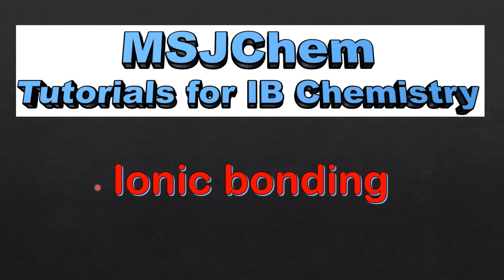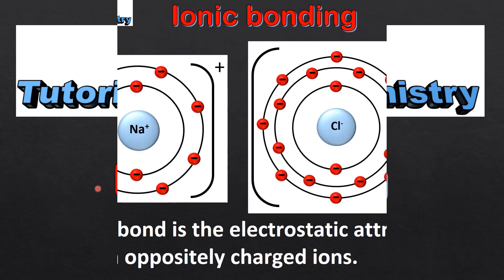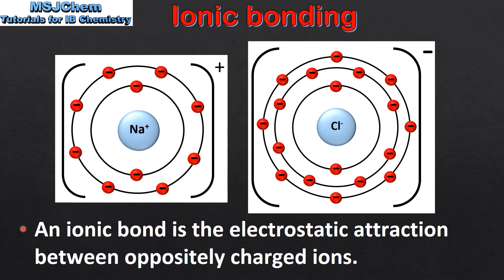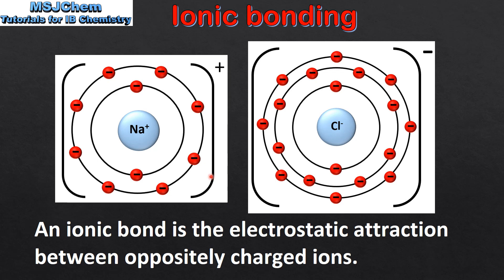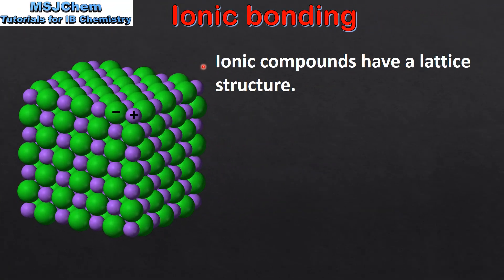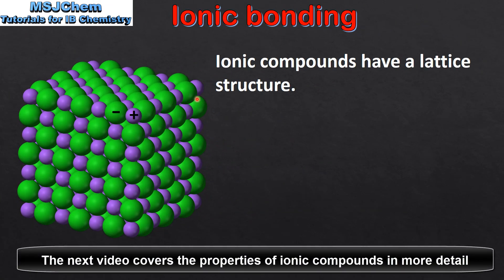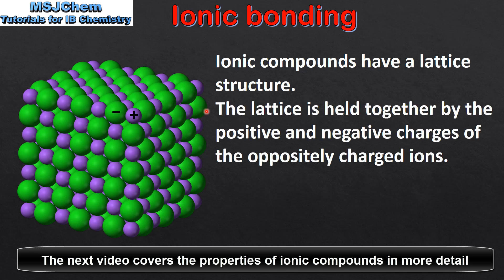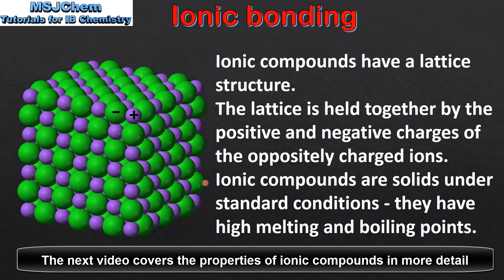S2.1.2 Ionic bonding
This video covers ionic bonding and the structure of ionic compounds.